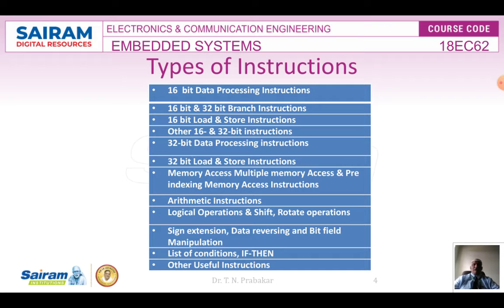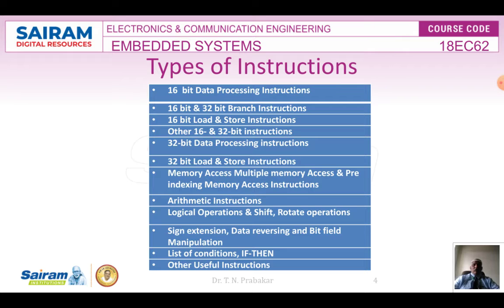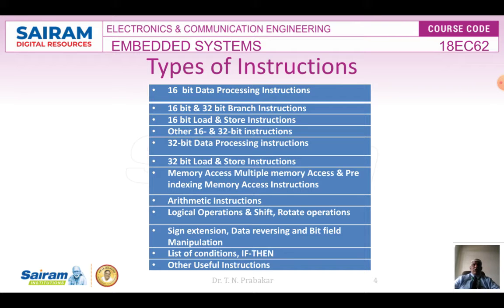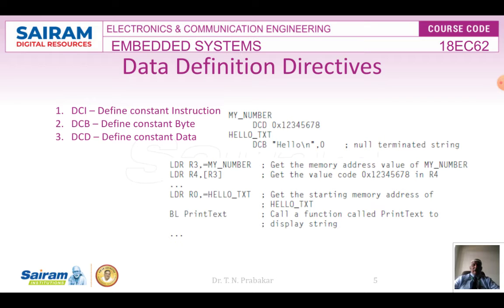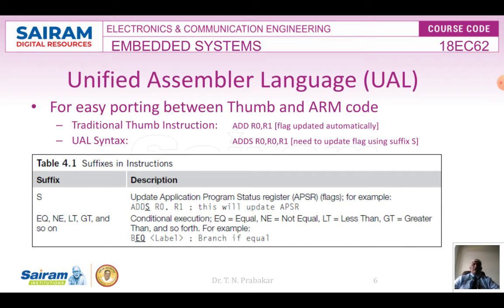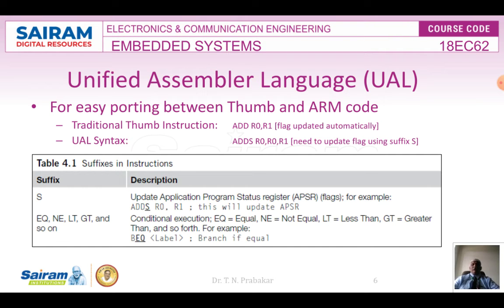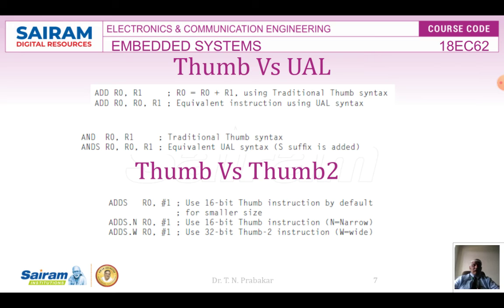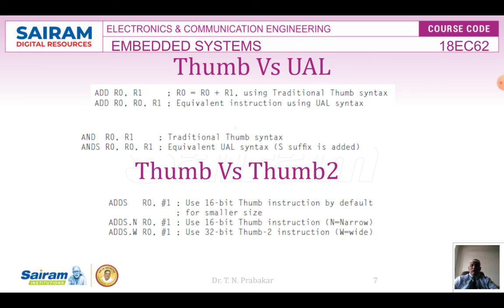Lecture Video 18EC62 Module2 02ARMThumbInstructions TNPrabakar